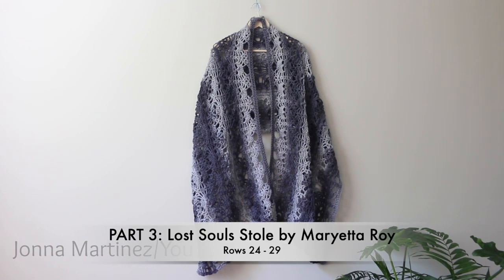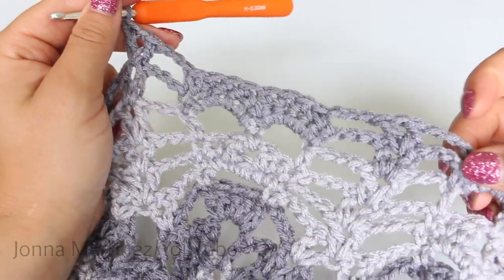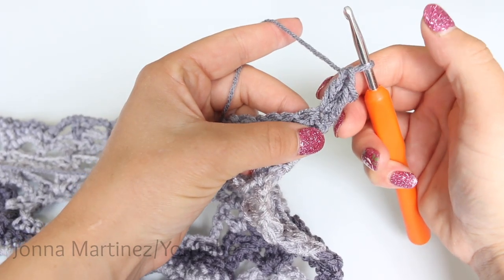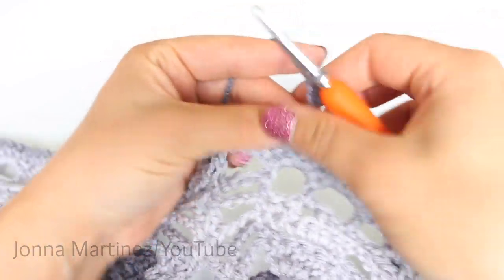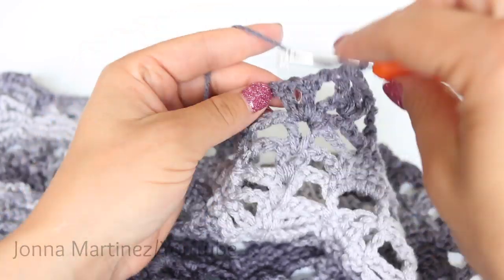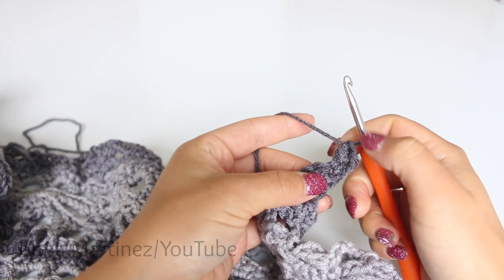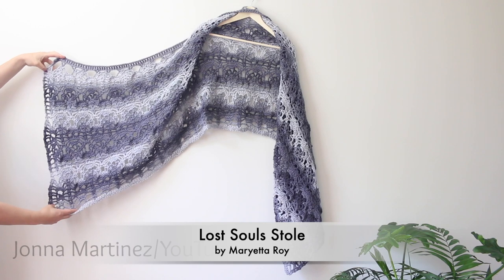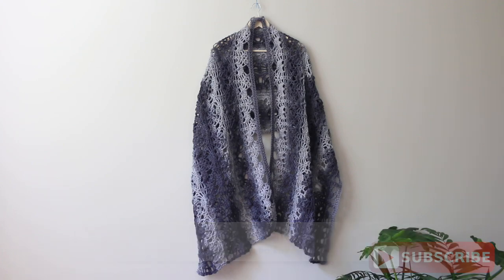CROCHET | LOST SOULS STOLE | PART 3 | Rectangle Skull Shawl/Wrap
Hello everyone! Welcome to PART 3, Final part!  LOST SOULS STOLE. I am so excited to teach you how to crochet Maryetta Roy's Lost Souls Stole. This is a paid pattern that Maryetta asked me to film and share here on my YouTube channel.
* In this part we will cover rows 24-29. These are the finishing rows and can be done when you are liking the size of your stole.*
To help support the pattern writer and her generosity please see her pattern:

(PLEASE NOTE PATTERN UPDATE TO TAKE PLACE 8-16-19 THOUGH 8-22-19 RAVELRY WILL SEND THE UPDATED PATTERN ONCE COMPLETE ) Thank you for your understanding.

This pattern can create a long and wide scarf, a stole/shawl, or a rectangle blanket just repeat rows 8-23 until desired length. (PART 2)

RED HEART SUPER SAVER OMBRE:

RED HEART SUPER SAVER:

MY FAVORITE HOOK SET:

CRAFT SCISSORS: